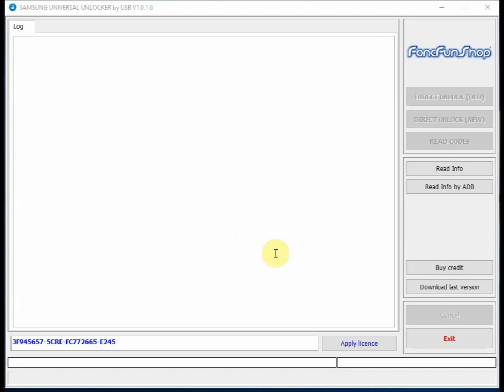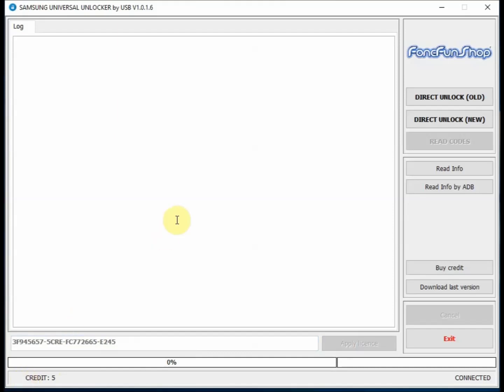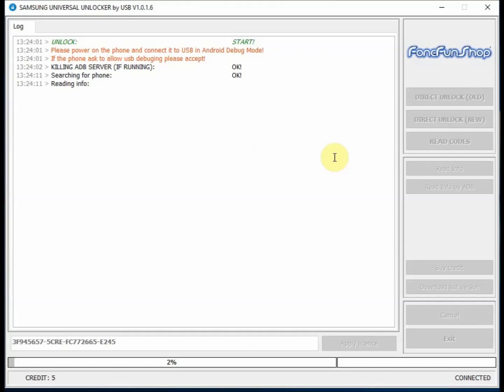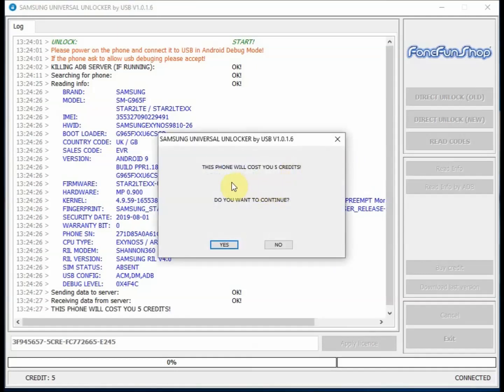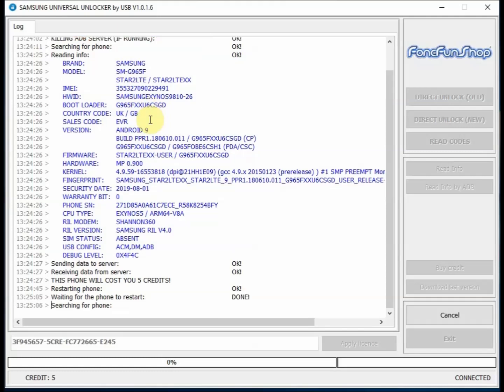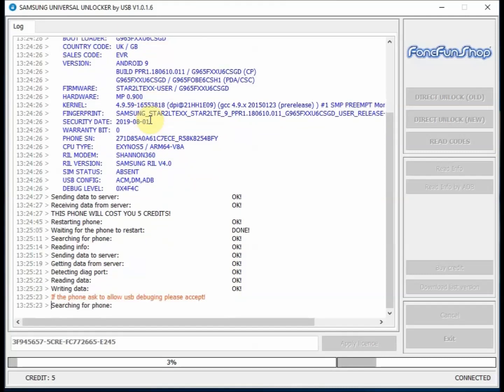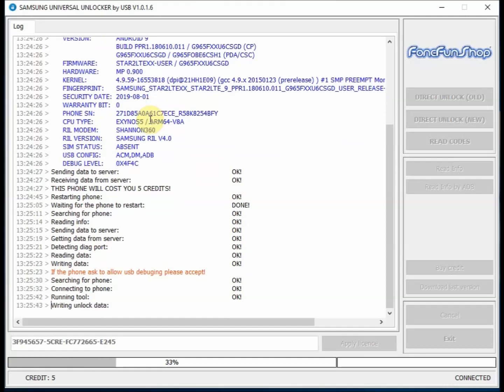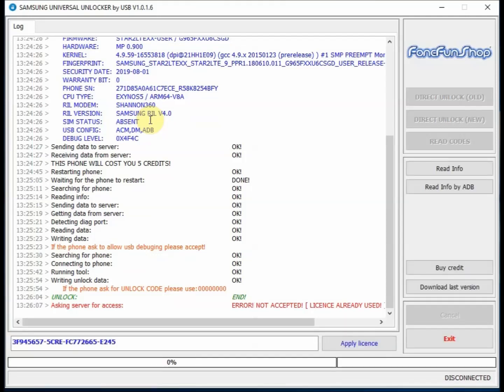Unlock Samsung Galaxy S9 Plus in Under 2 Minutes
This server software direct unlocks your Samsung Galaxy phone in around 2 minutes using a PC and USB Cable

You can buy your license and get all the needed software @